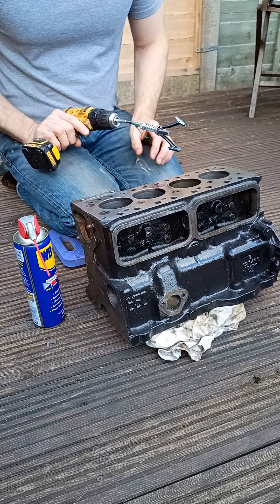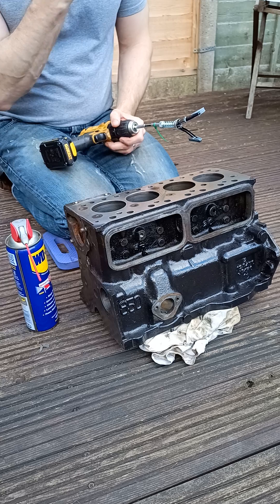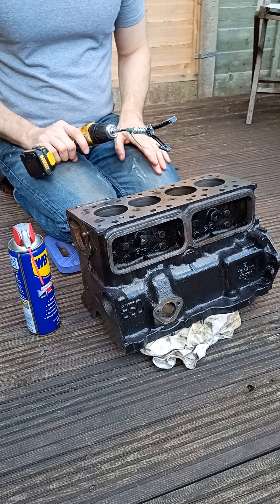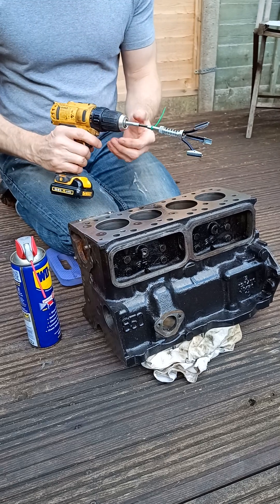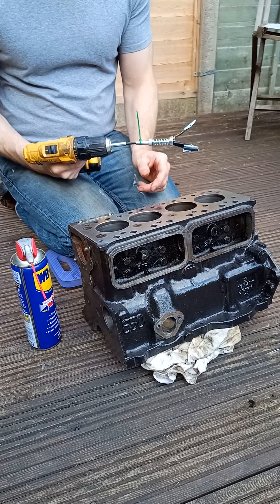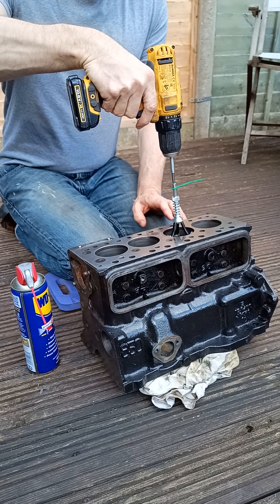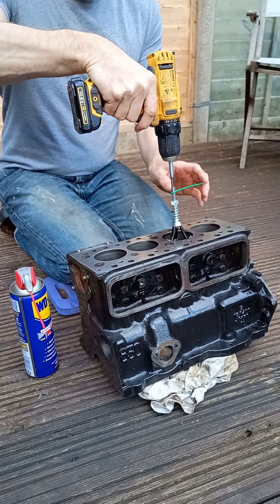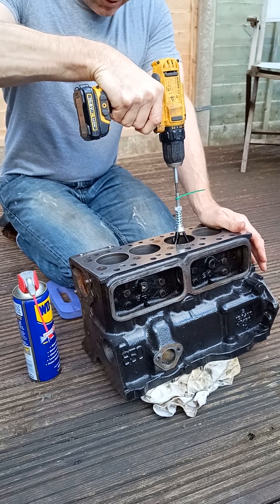Mini engine rebuild deglazing Part 6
Deglazing the cylinders prior to replacing pistons fitted with new rings.